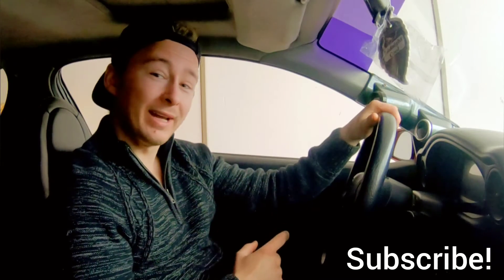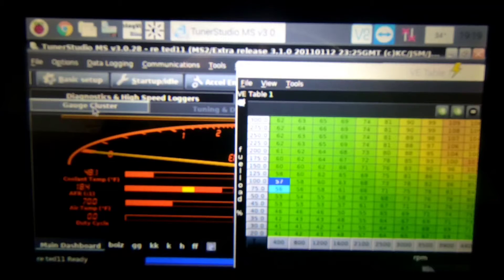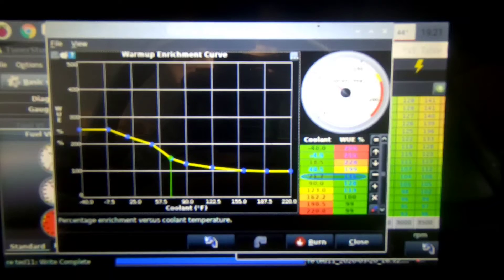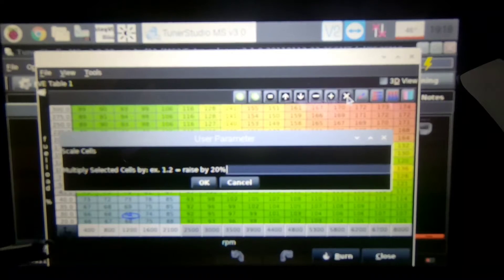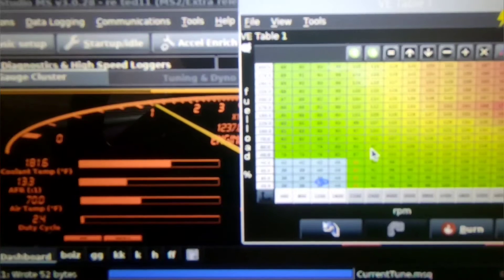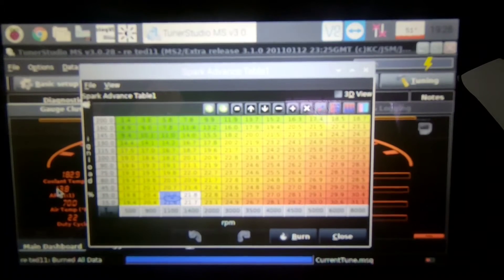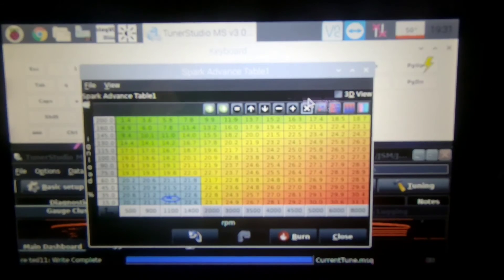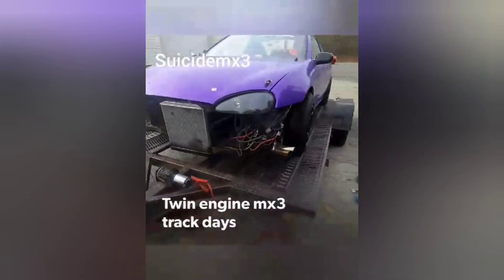How to tune IDLE to get smooth consistent idle! tuning with TUNING with Tunerstudio and Megasquirt!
Tuning idle  on a Megasquirt stratified ECU or plug and play pnp2 ECU. A how to series using Tuner studio! I have a full series on how to tune Megasquirt from tuning idle to launch controll and full boost data logging! make sure to subscribe and watch the full series on my channel!(in my playlists) and learn how to tune like a pro!